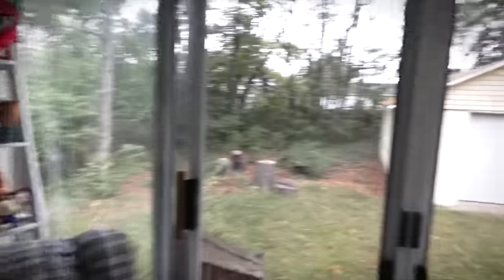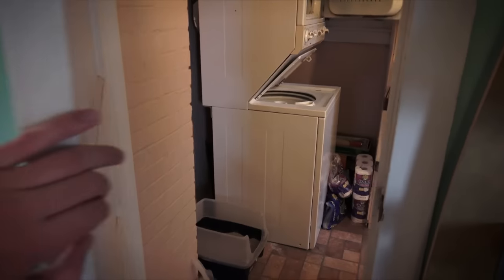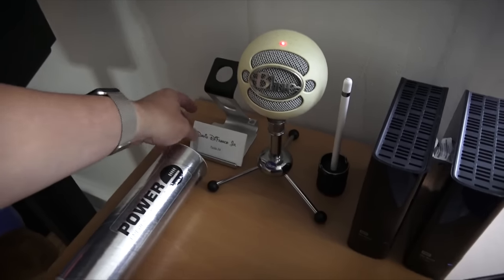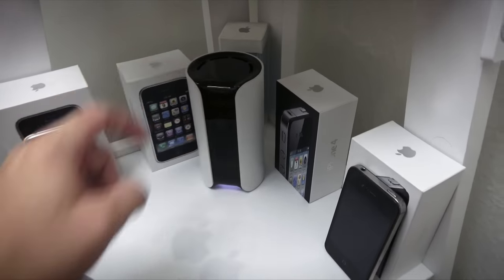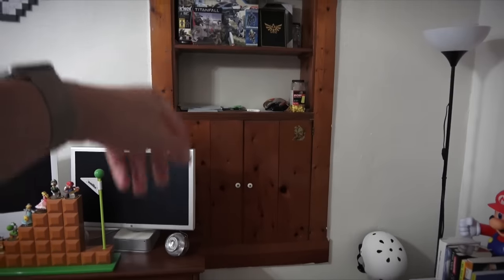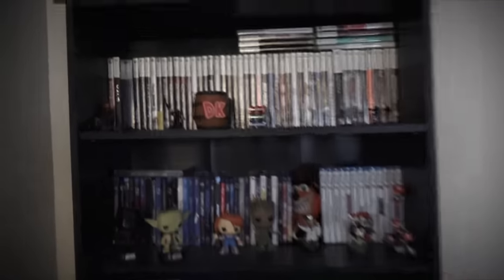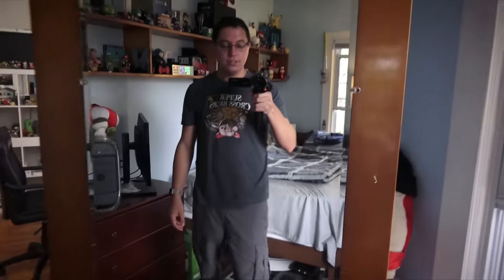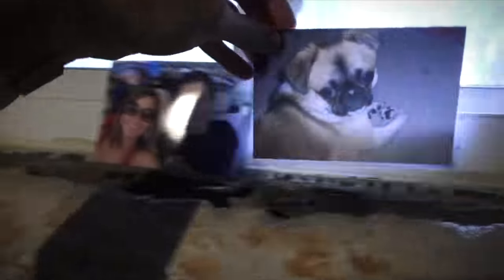Tour of a Geek's House: Fall 2016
• Find everything on David's Things